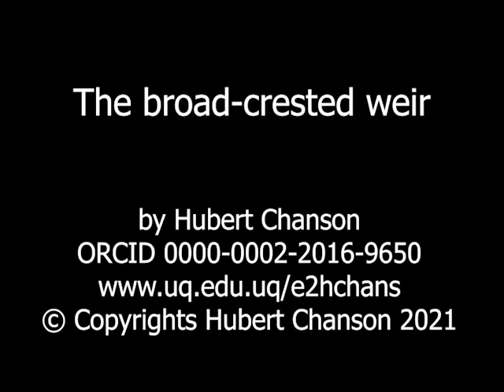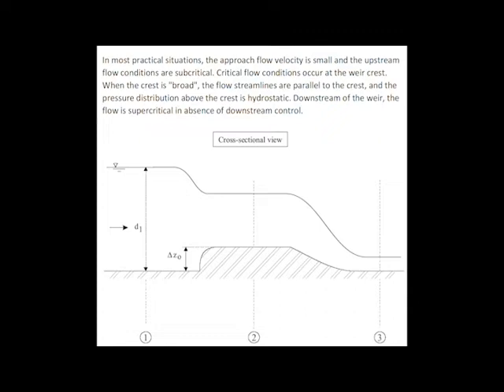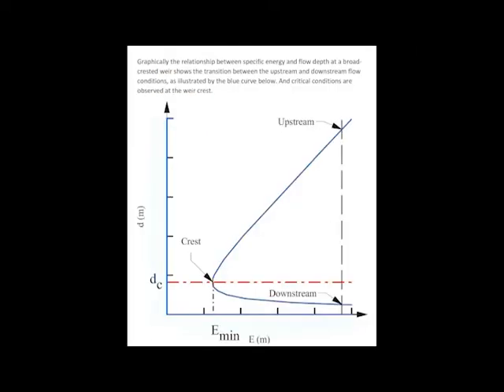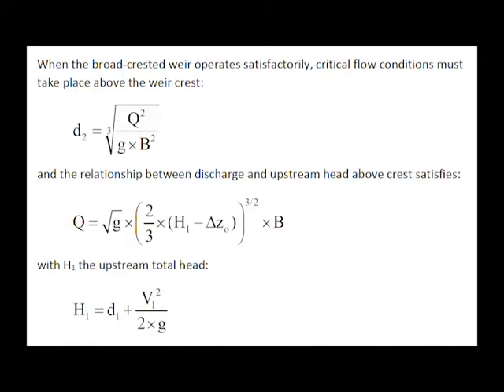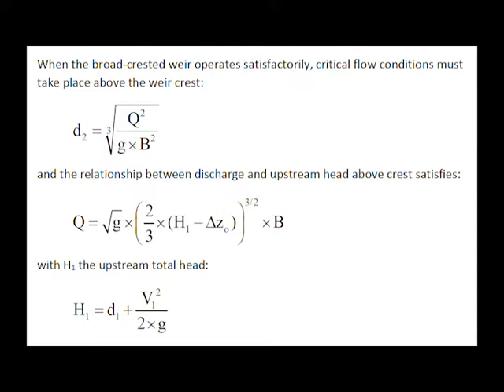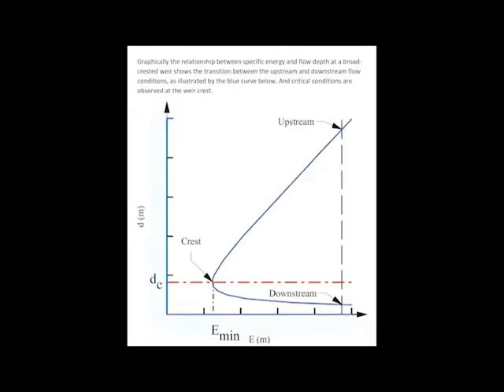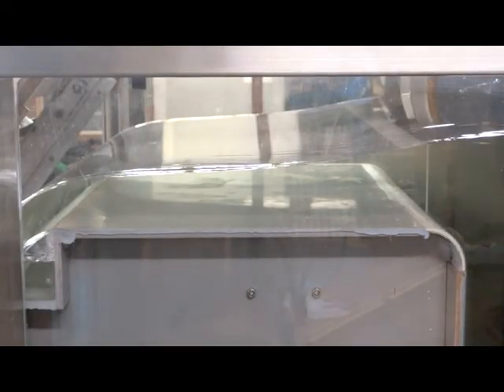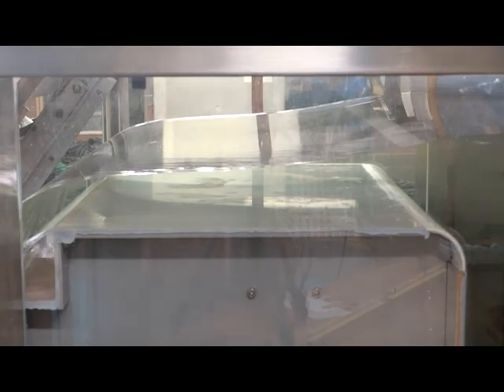The broad-crested weir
A broad-crested weir is a flat-crested structure with a crest length large compared to the flow thickness. The ratio of crest length to upstream head over crest must be typically greater than 1.5 to 3.
 In most practical situations, the approach flow velocity is small and the upstream flow conditions are subcritical. Critical flow conditions occur at the weir crest. When the crest is "broad", the flow streamlines are parallel to the crest, and the pressure distribution above the crest is hydrostatic. Downstream of the weir, the flow is supercritical in absence of downstream control.
Graphically the relationship between specific energy and flow depth at a broad-crested weir shows the transition between the upstream and downstream flow conditions. And critical conditions are observed at the weir crest.

References
FELDER, S, and CHANSON, H. (2012). "Free-surface Profiles, Velocity and Pressure Distributions on a Broad-Crested Weir: a Physical study." Journal of Irrigation and Drainage Engineering, ASCE, Vol. 138, No. 12, pp. 1068–1074 (DOI: 10.1061/(ASCE)IR.1943-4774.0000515)
EDLIN, S., LU, Z., and CHANSON, H. (2020). "The Broad-Crested Weir." Generic Document, The University of Queensland, School of Civil Engineering, Brisbane, Australia (ISBN 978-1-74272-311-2).